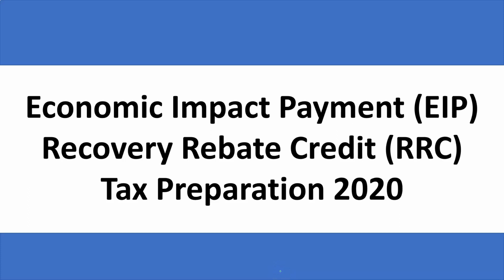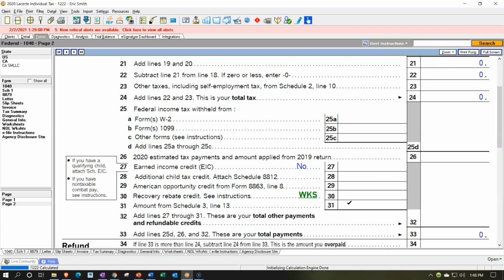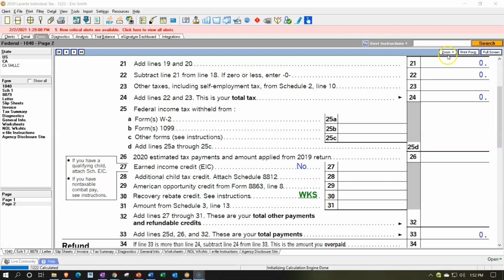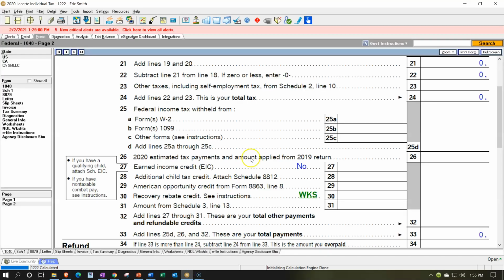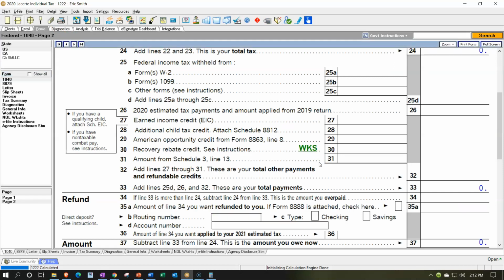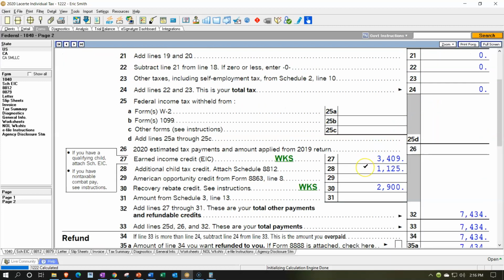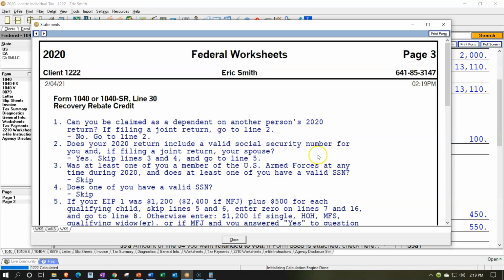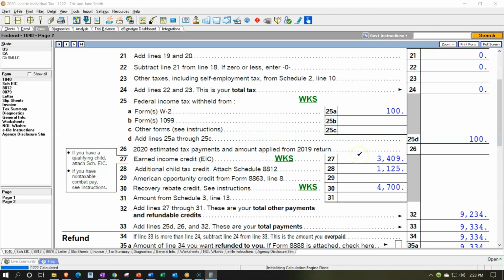Economic Impact Payment (EIP) Recovery Rebate Credit (RRC) Tax Preparation